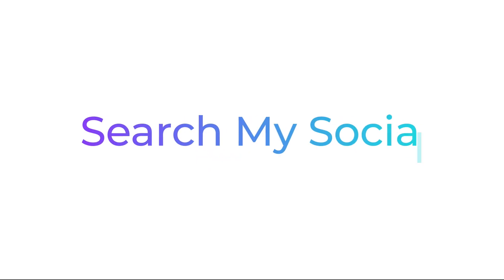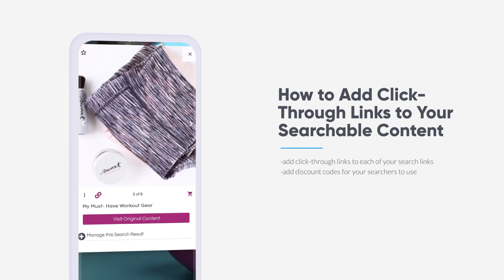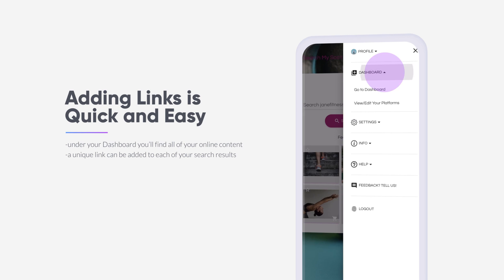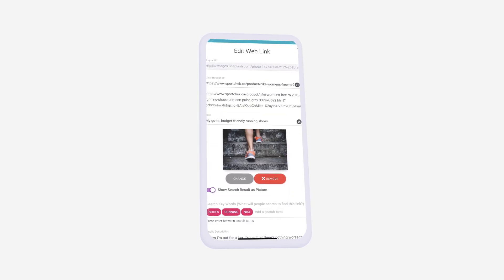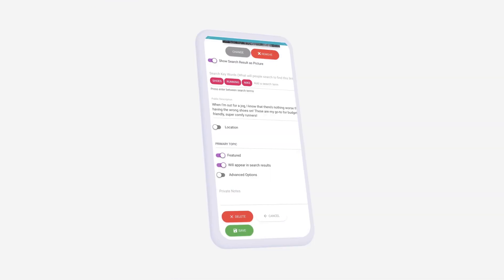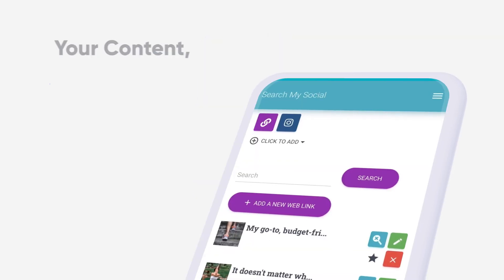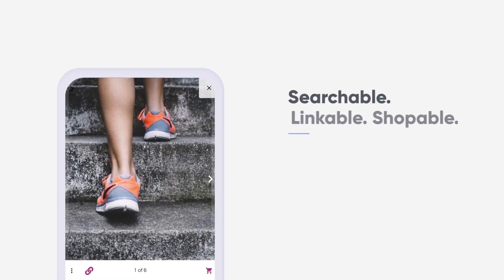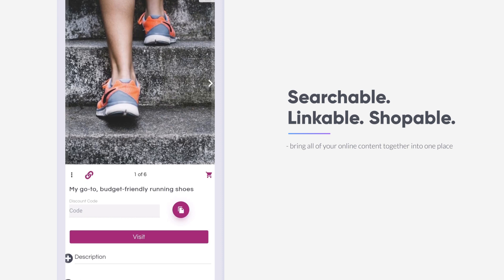Adding Click-Through Links to Your Search My Social Content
This video will show you how to maximize your online earning potential, by adding click-through links to your search link results, and discount codes that go with them to all of your searchable content!